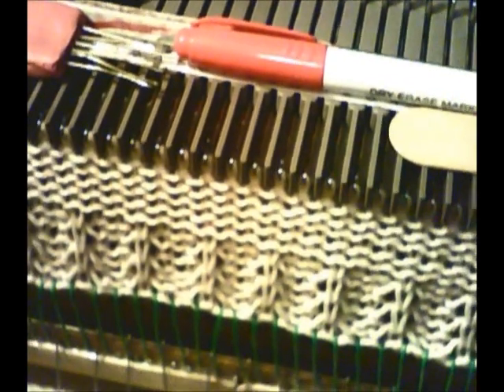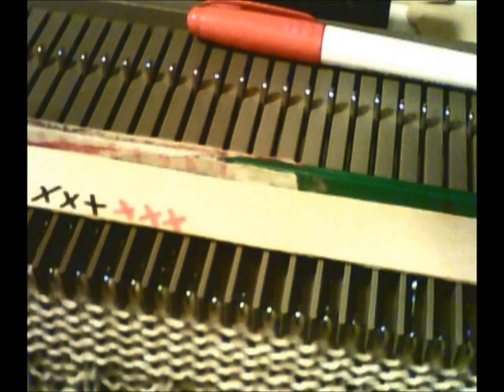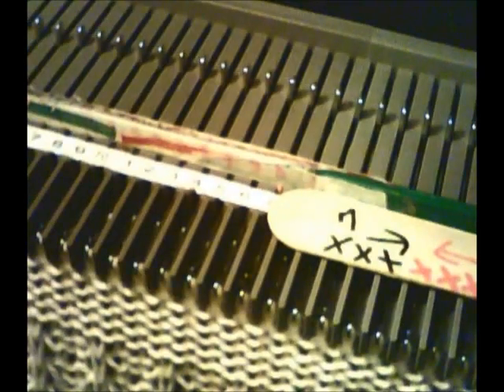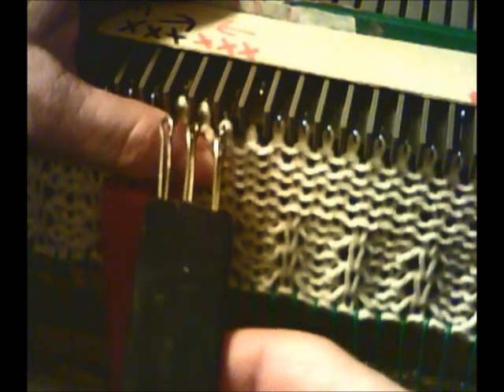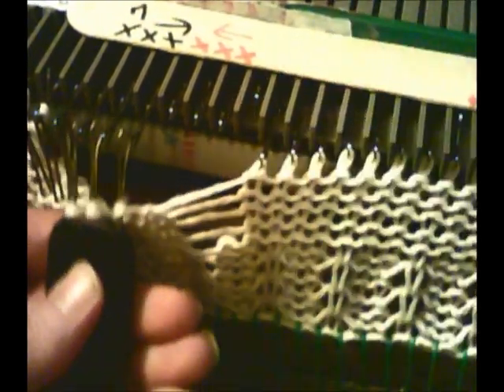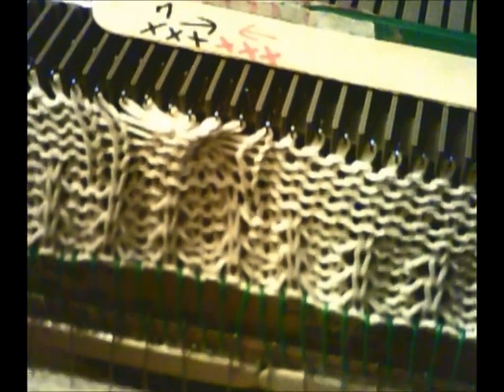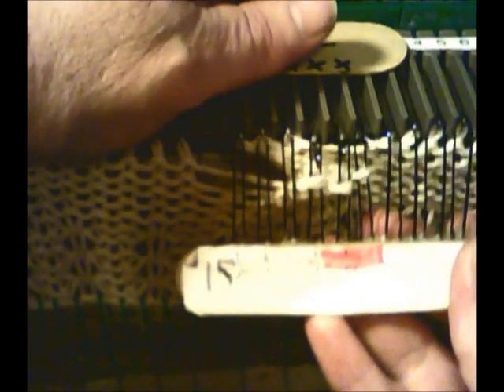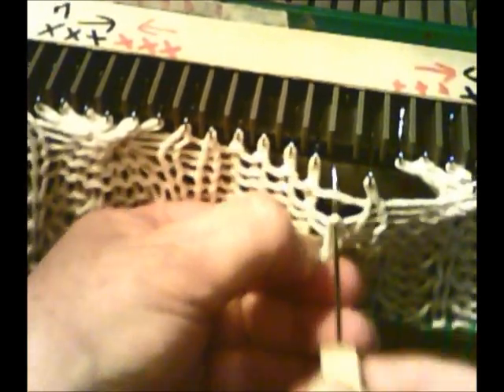Doing Cables on the bond with hand made tools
doing a cable on the bond with a hand made transfer tool this is a 3x3 cable done on the bond, but could be done on any flat bed machine. I am using hand made tools, I will be doing this again with the KrisKrafter Garter bar, it is fantastic!!